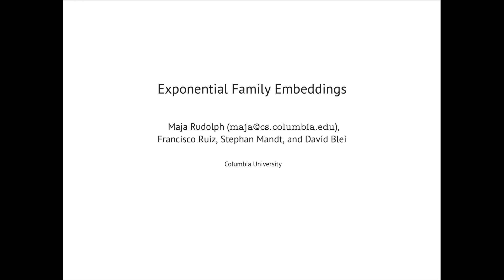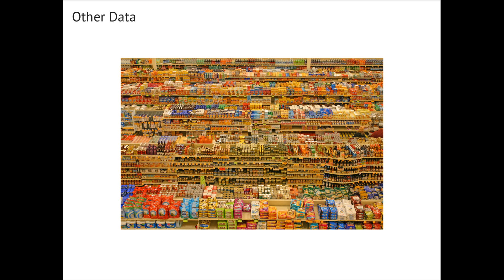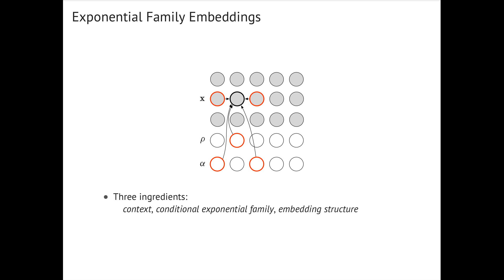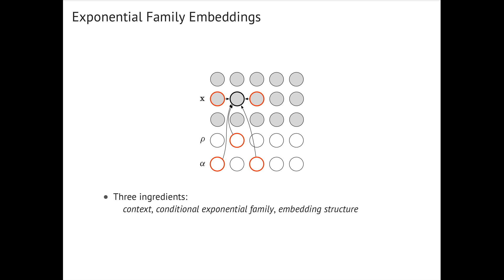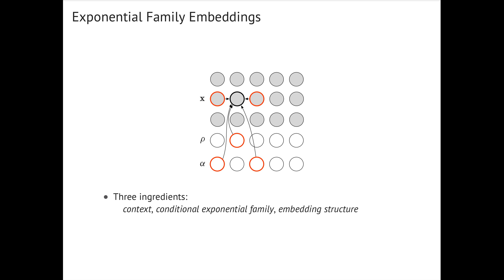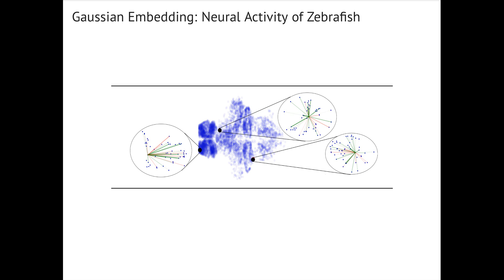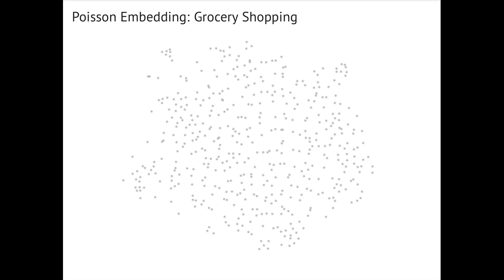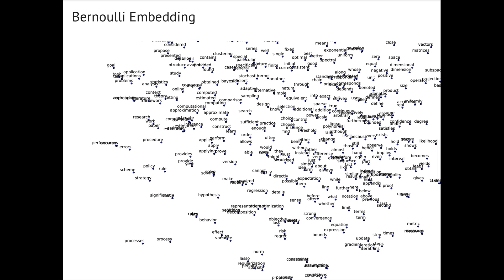NIPS 2016 Spotlight Video - Exponential Family Embeddings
- Maja R. Rudolph, Francisco J. R. Ruiz, Stephan Mandt, David M. Blei

Abstract: Word embeddings are a powerful approach for capturing semantic similarity among terms in a vocabulary. In this paper, we develop exponential family embeddings, a class of methods that extends the idea of word embeddings to other types of high-dimensional data. As examples, we studied neural data with real-valued observations, count data from a market basket analysis, and ratings data from a movie recommendation system. The main idea is to model each observation conditioned on a set of other observations. This set is called the context, and the way the context is defined is a modeling choice that depends on the problem. In language the context is the surrounding words; in neuroscience the context is close-by neurons; in market basket data the context is other items in the shopping cart. Each type of embedding model defines the context, the exponential family of conditional distributions, and how the latent embedding vectors are shared across data. We infer the embeddings with a scalable algorithm based on stochastic gradient descent. On all three applications - neural activity of zebrafish, users' shopping behavior, and movie ratings - we found exponential family embedding models to be more effective than other types of dimension reduction. They better reconstruct held-out data and find interesting qualitative structure.